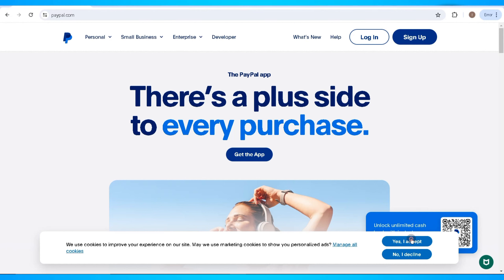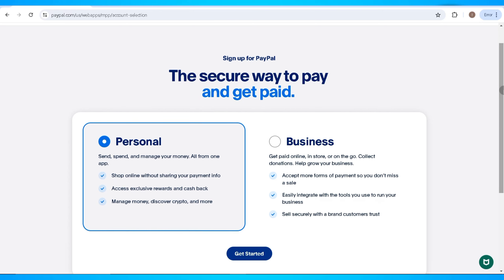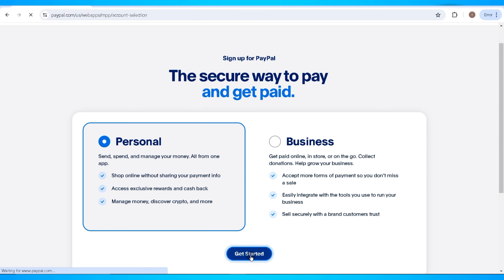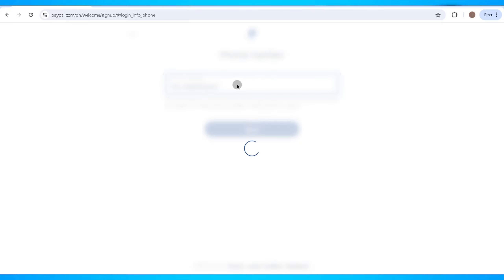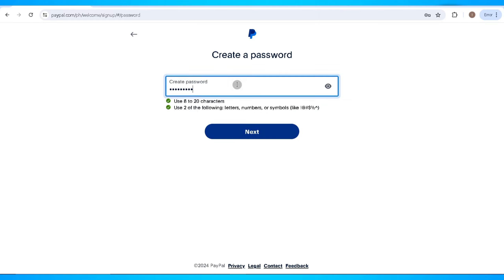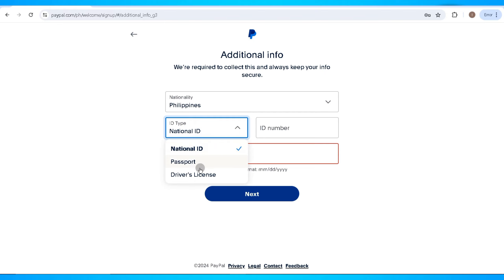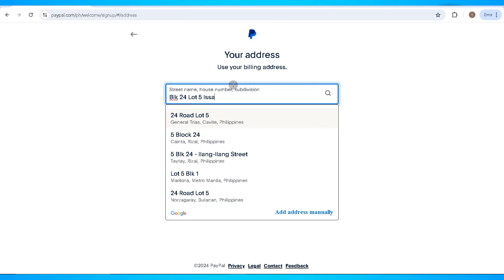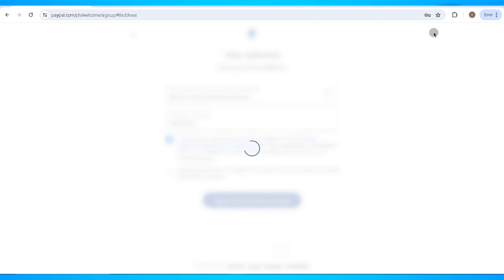How to Create PayPal Account in 2024 | Full Guide